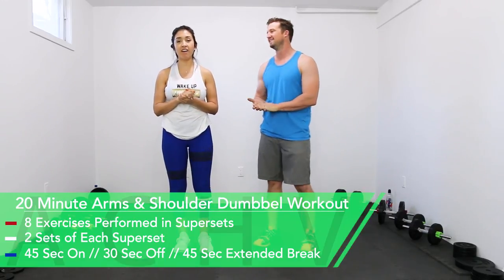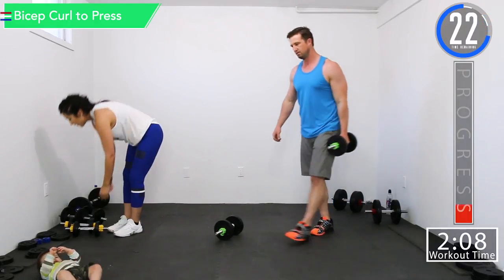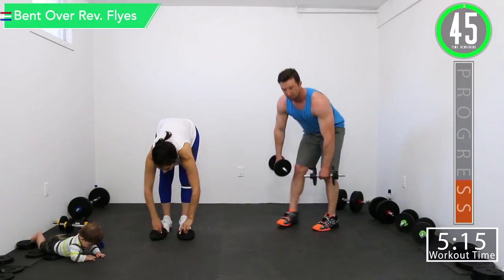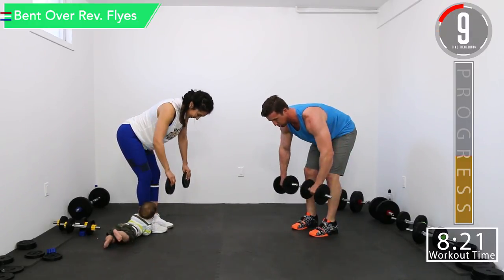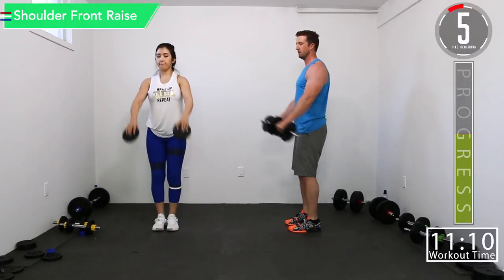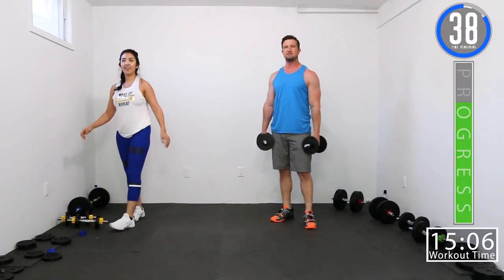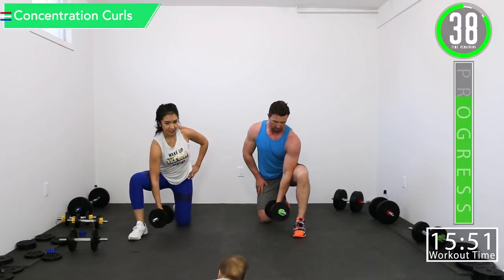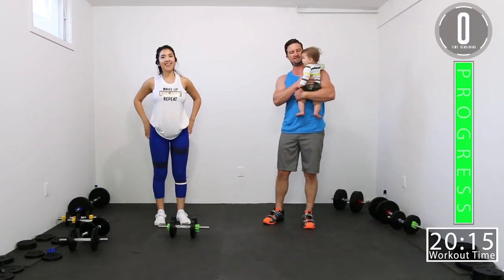20 Minute Arms and Shoulders Dumbbell Workout - Burn 'em & Build 'em in 20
WORKOUT OVERVIEW:
• 8 Exercises performed in supersets
• 2 Sets of each superset
• 45 sec on // 30 sec off // 45 Sec Extended break between groups of supersets.